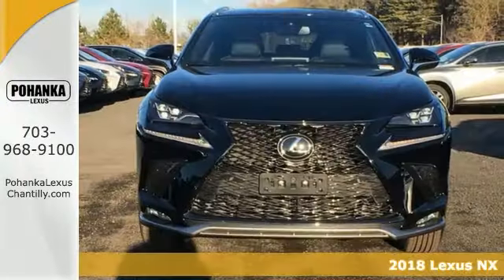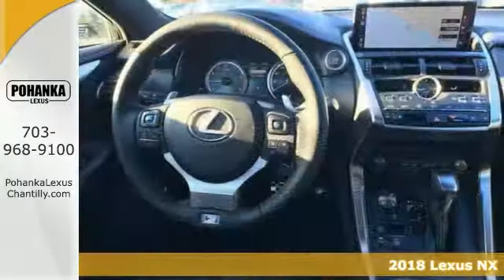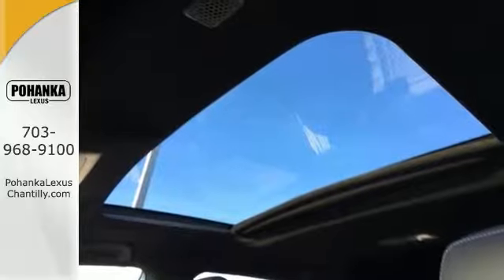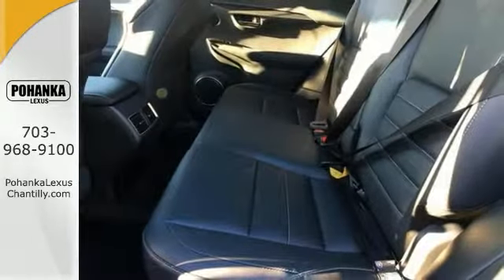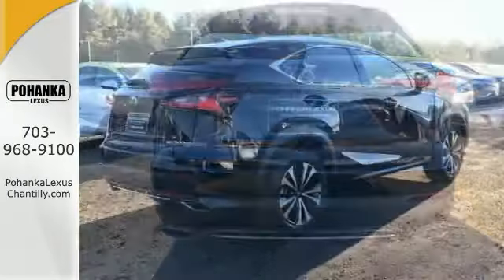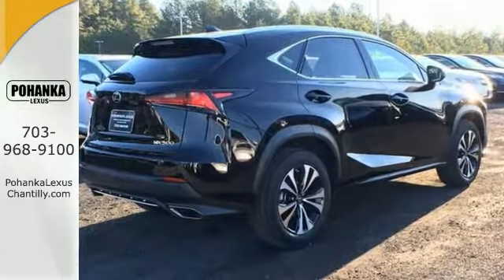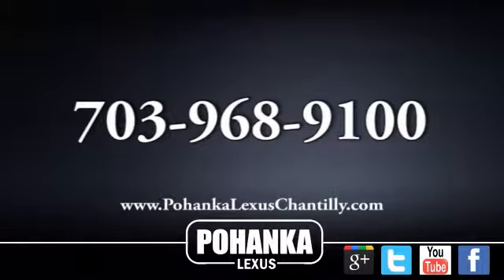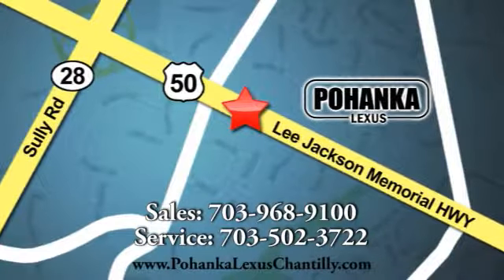New 2018 Lexus NX Chantilly Dale City VA DC, MD NXJ2156729 - SOLD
Year: 2018
Make: Lexus
Model: NX
Trim: NX 300 F Sport AWD
Engine: 2.0 L 4 Cyl. Cyl.
Color: 212
Interior: EB26
Stock #: NXJ2156729
VIN: JTJBARBZ6J2156729

Address:
13909 Lee Jackson Memorial Hwy